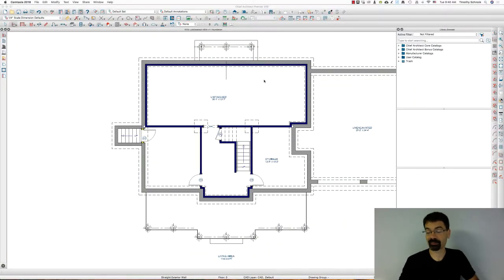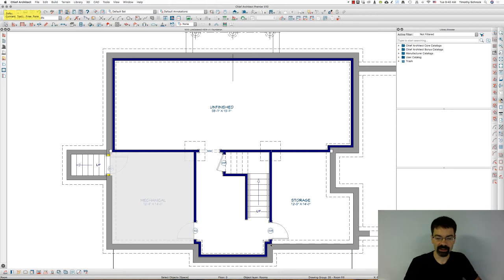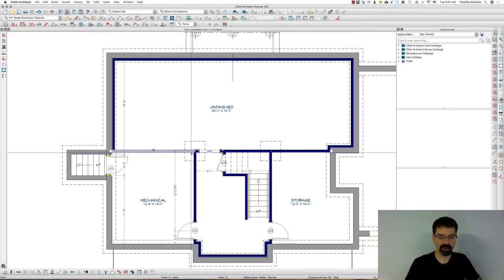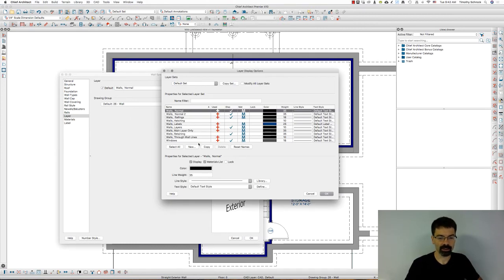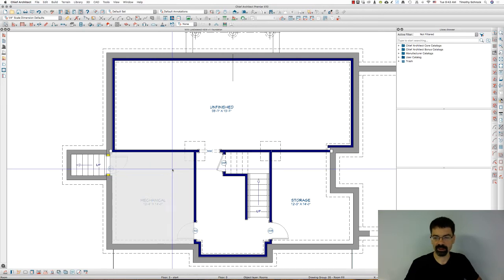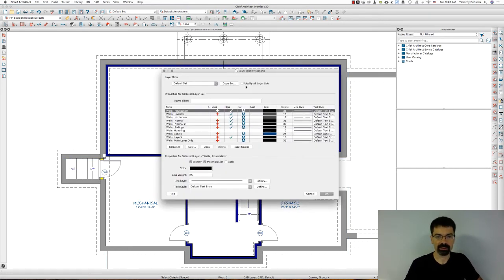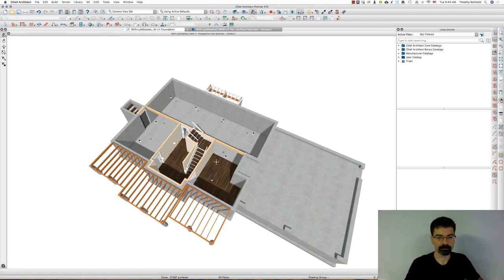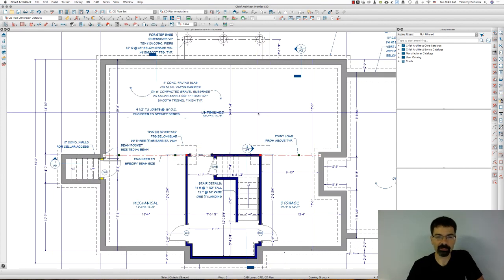How to model Future Walls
This week, I have several projects that have unfinished basements, but the clients want them planned for future upgrades. I show in this TechTipTuesday Video how to show that without using "delete" for todays plans which don't show the future upgrades.